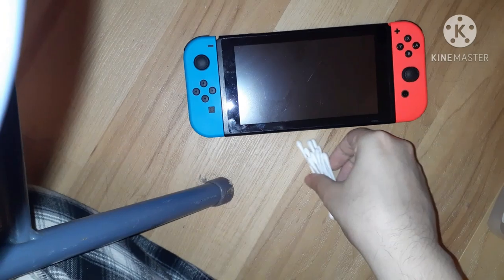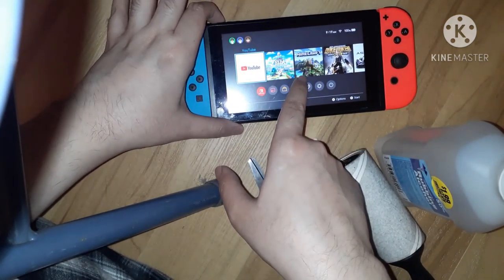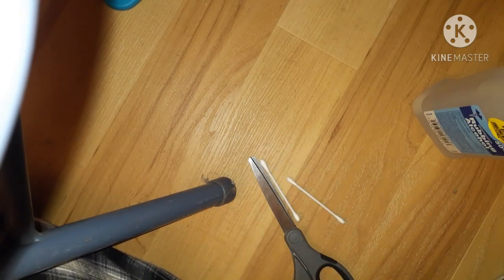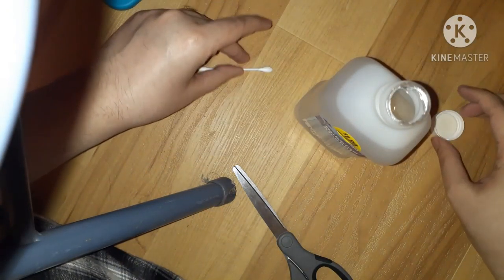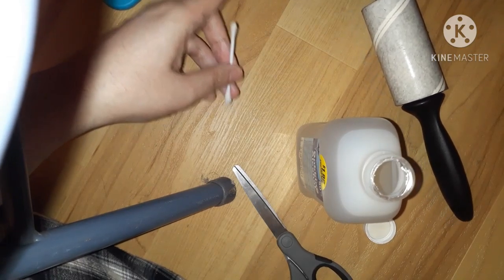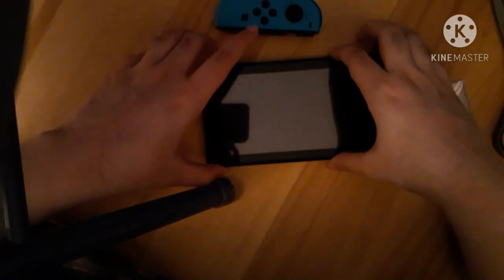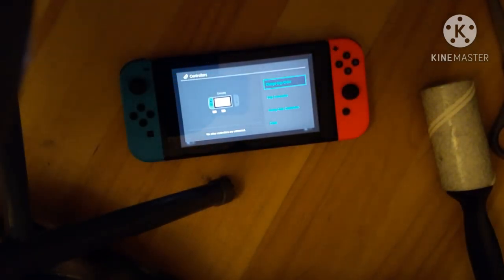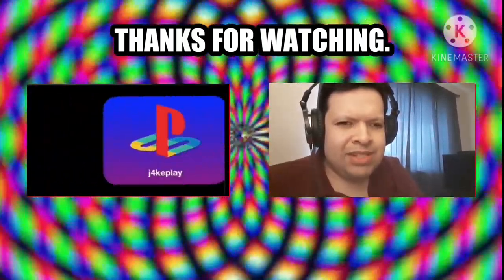Cleaning The Switch Part 2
In this video, I attempt to clean the tracks on my Switch using cotton swabs and 50% rubbing alcohol.